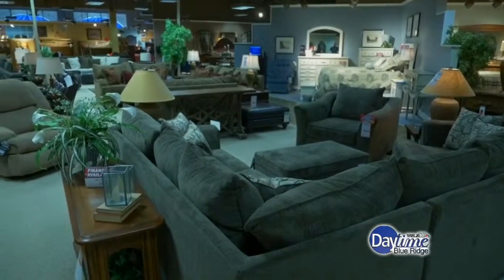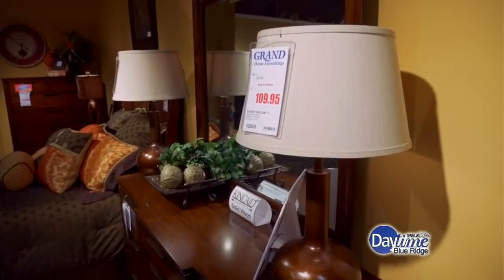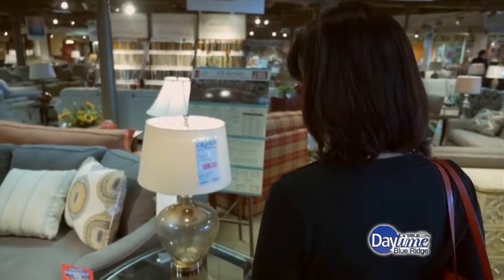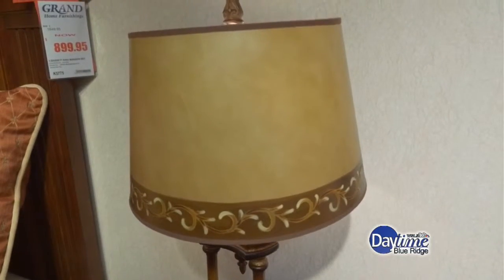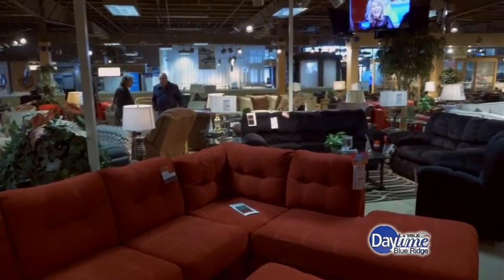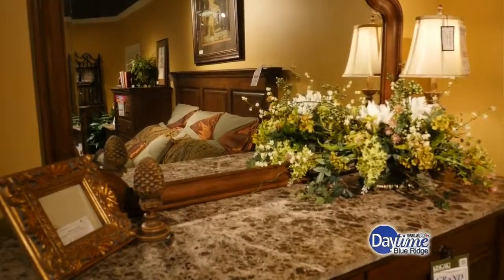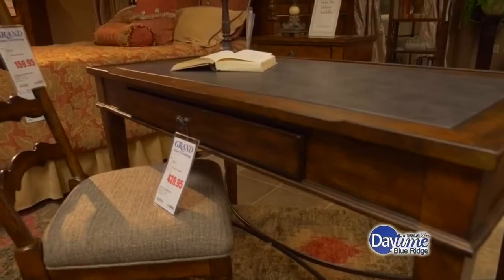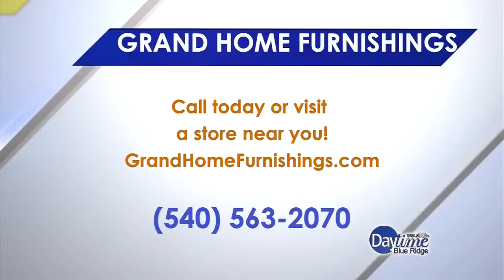Grand Home Furnishings: Shopping With A Designer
Lindee talks with Interior Designer, Terry Jacob, about the benefits of shopping in the store.